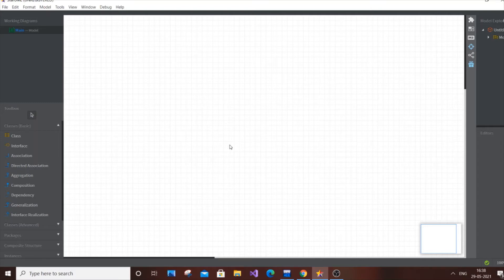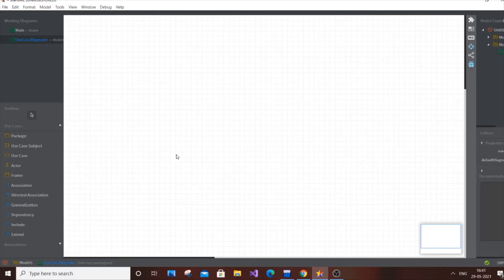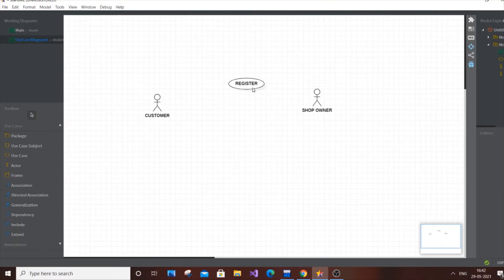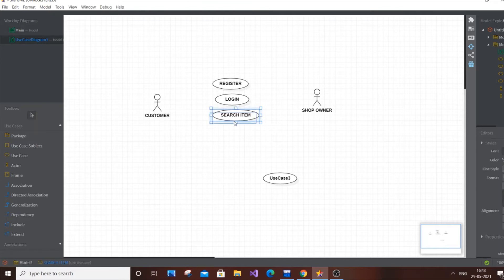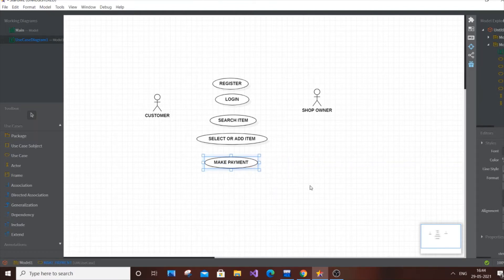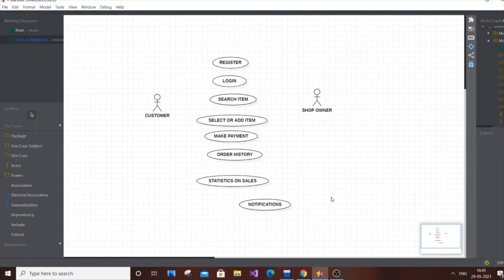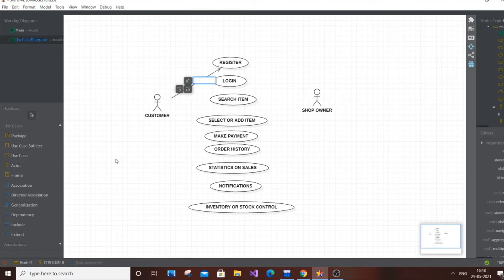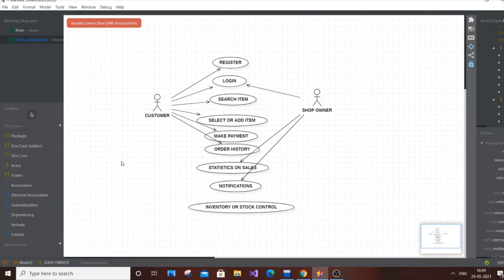Use case diagram for Online shopping system using staruml | Software engineering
Use case diagram for Online shopping system using staruml is shown